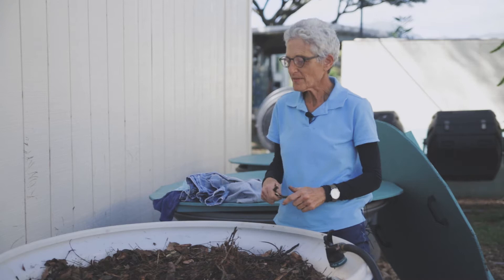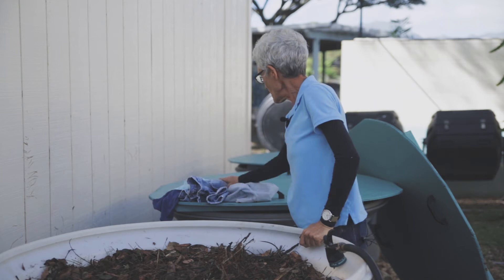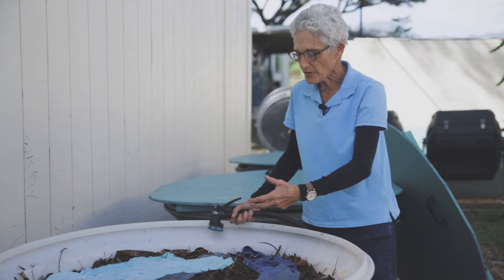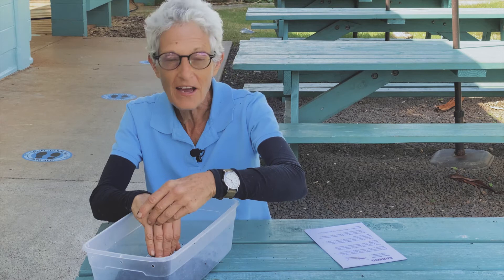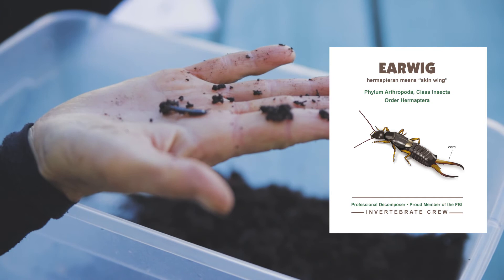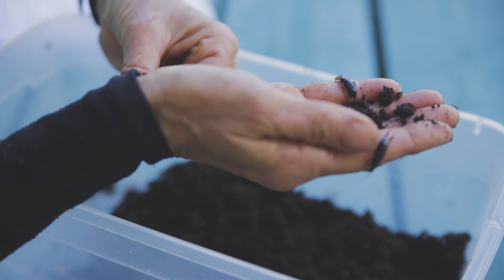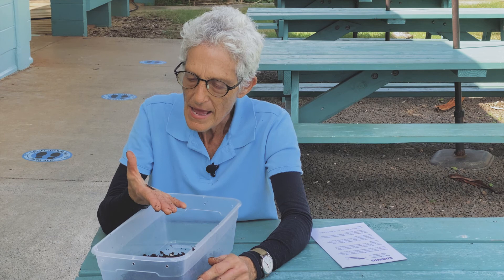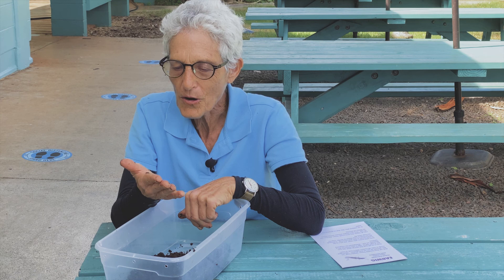Invertebrate Invitational: Earwig - Zero Waste Worm Ohana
Follow along to see how much food waste can the Worm Ohana, which are 50 families of the Windward Zero Waste School Hui, divert from the waste stream.

Special thanks to Sacharuna Foundation for making this project possible.

The Windward Zero Waste School Hui is a project of Oahu Resource Conservation and Development Council, a 501(c)3 non-profit organization.